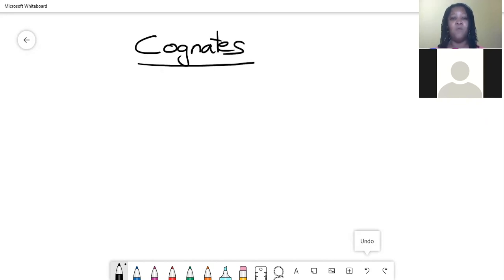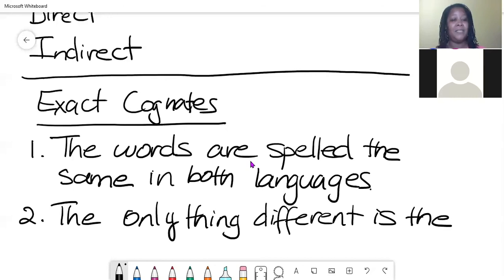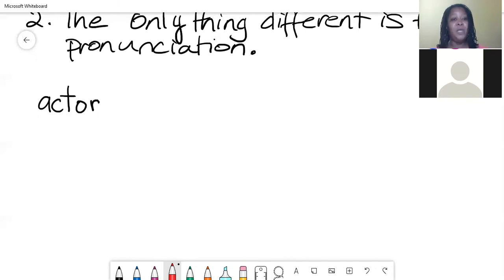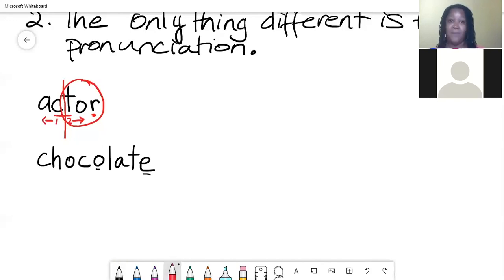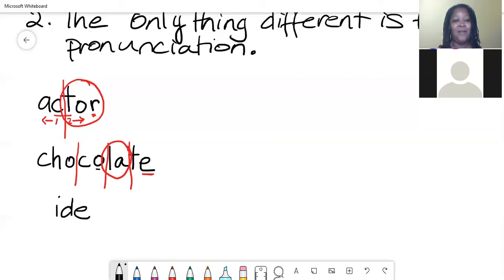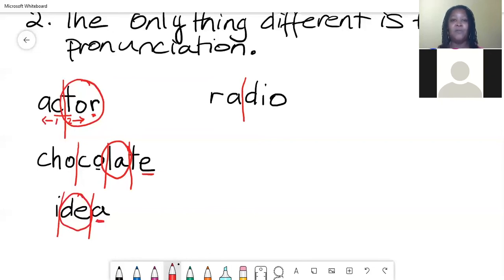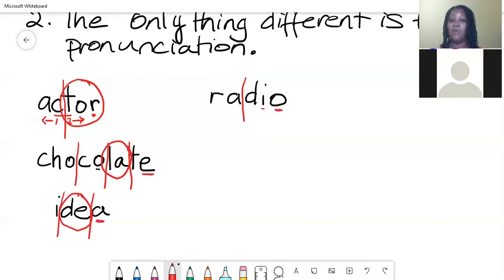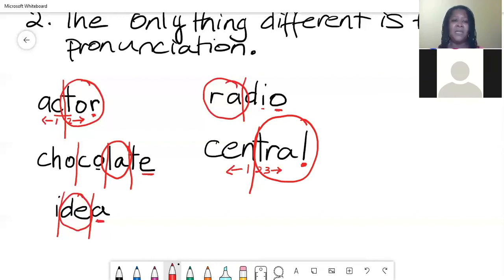Spanish Vocabulary Builder! Exact Cognates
In this lesson you will learn about exact cognates and how to pronounce them.